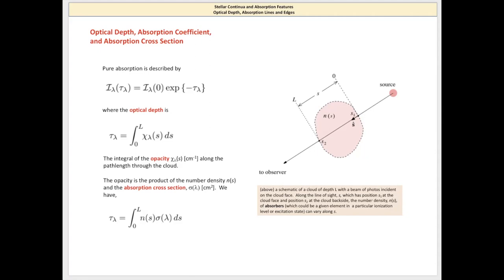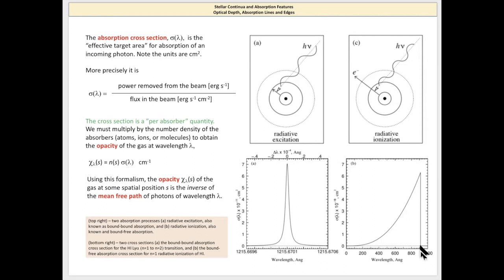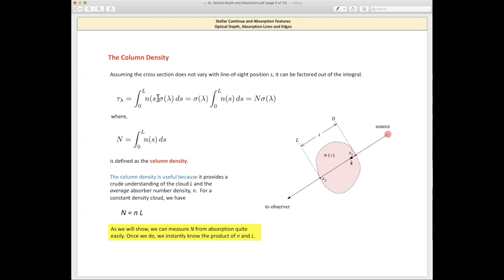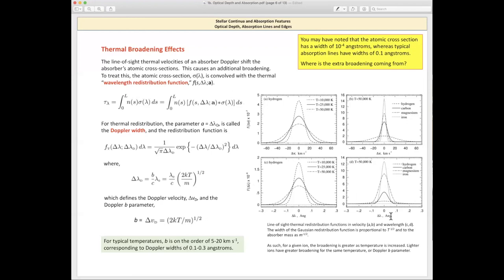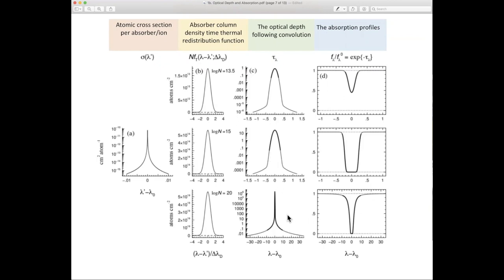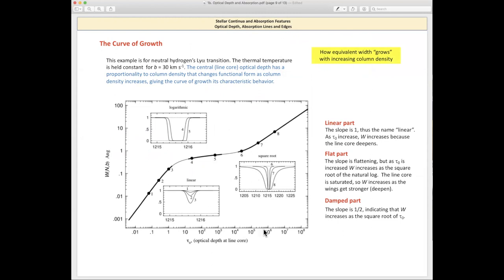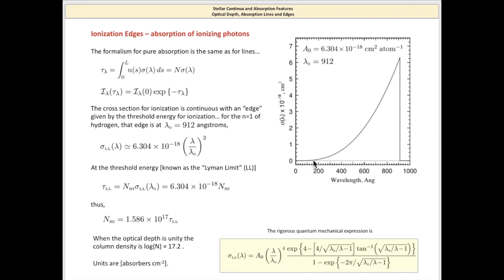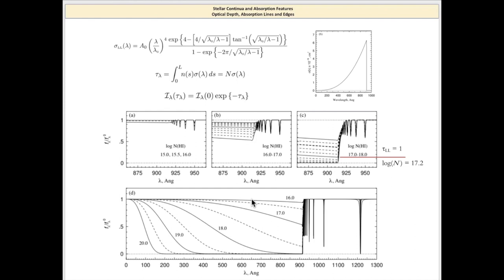1b. Optical Depth and Absorption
In this lecture we introduce the formalism of absorption for absorption lines and ionization edges. We do not go into the gas physics nor the radiative transfer theory quite yet, but we hint at what is to come. We cover: Optical depth (definition); Opacity; Cross sections; Radiative excitation and ionization; Mean free path; Optical depth (interpretation); Column density;
Thermal (Doppler) broadening; Anatomy of absorption line profiles; Equivalent width; Curve of growth; Ionization edges (Lyman limit breaks).